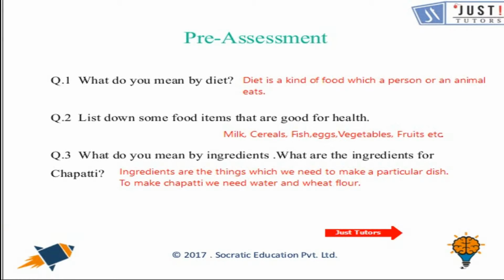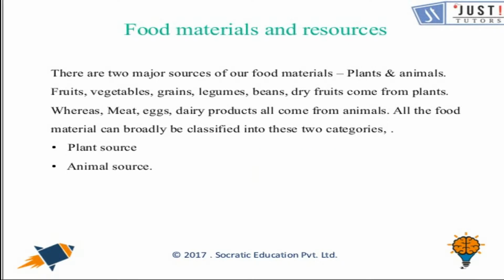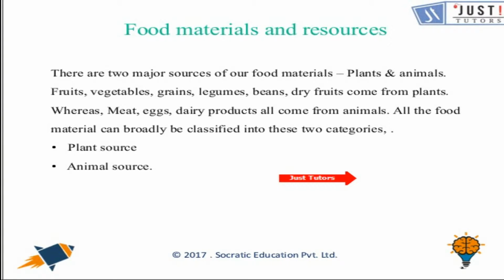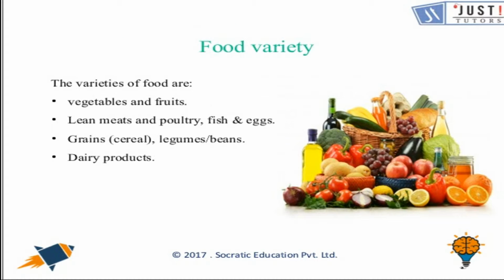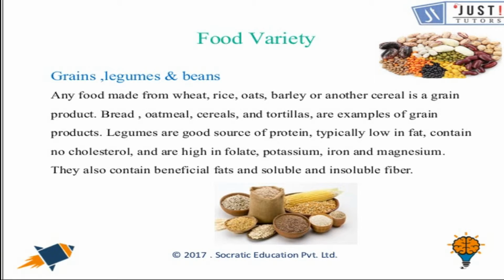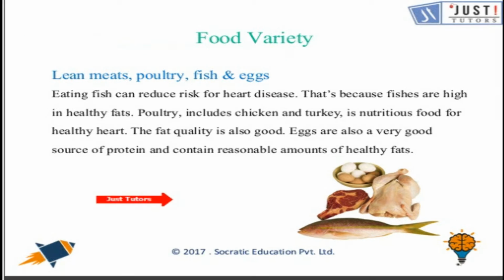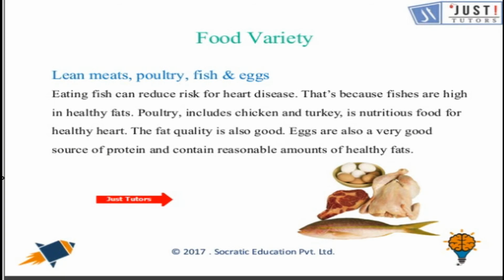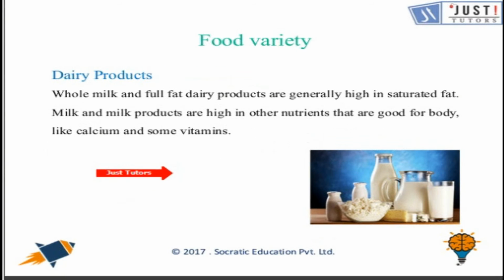Food where does it comes from: Food Variety, Food Material and Sources